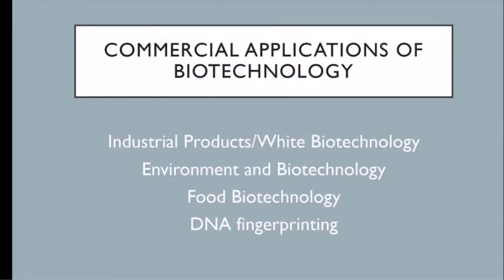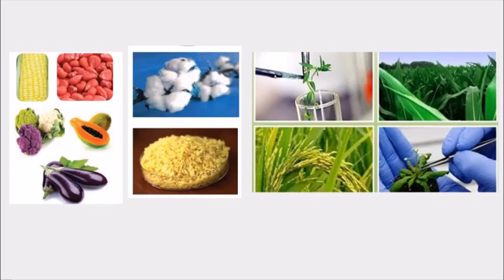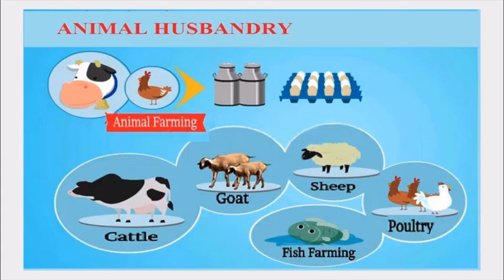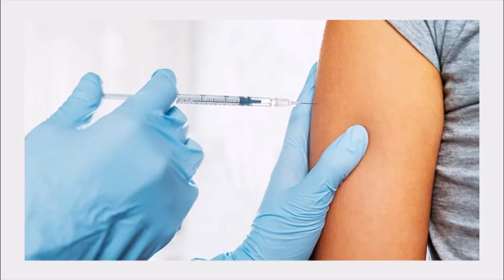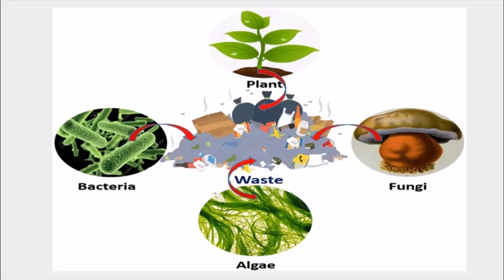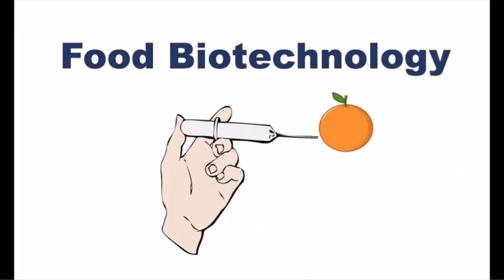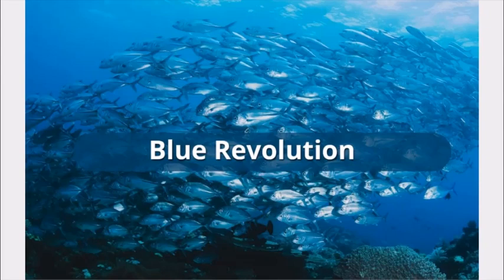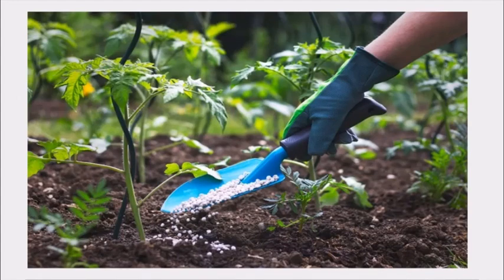Std X (Class 10) / Maharashtra Board / Science / Cell Biology and Biotechnology – Part 2